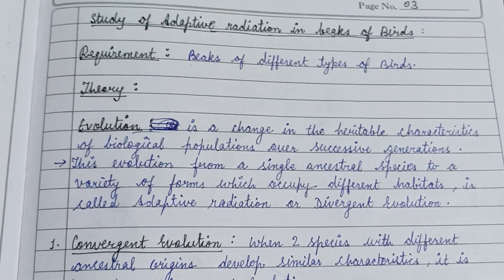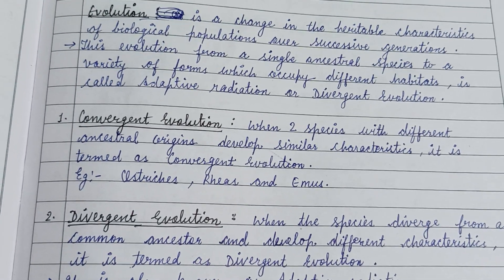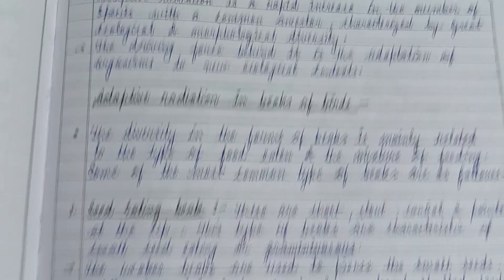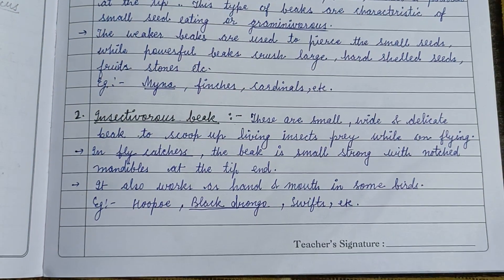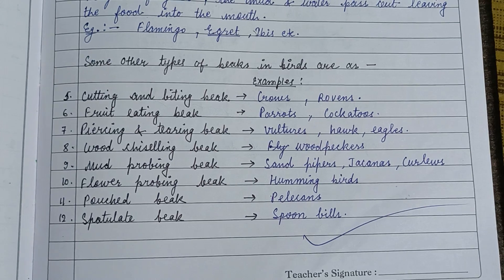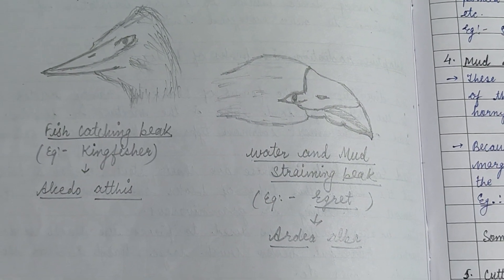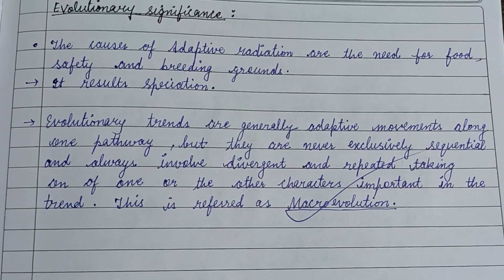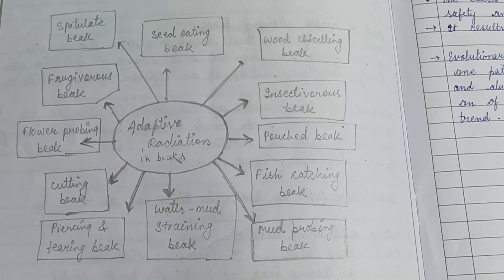Adaptive radiation in beaks of birds#zoology zoologynotes evolution@alkaranigupta8791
Evolution
Convergent & divergent evolution
Adaptive radiation in beaks of birds.